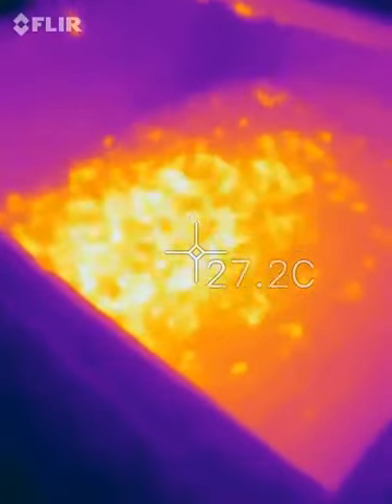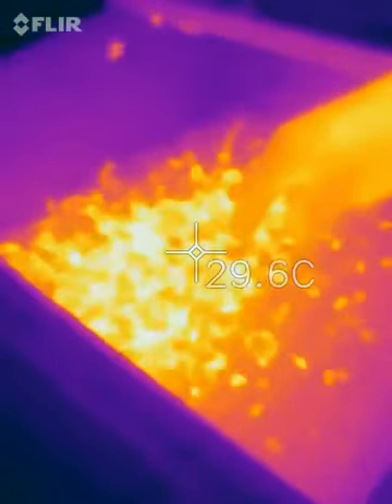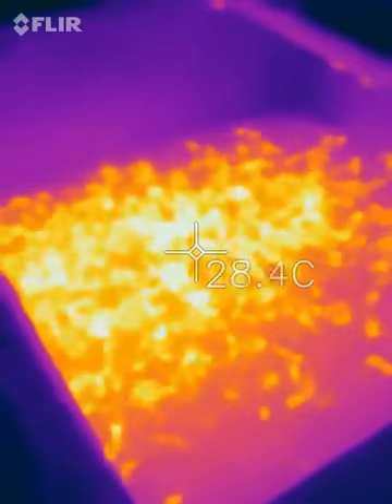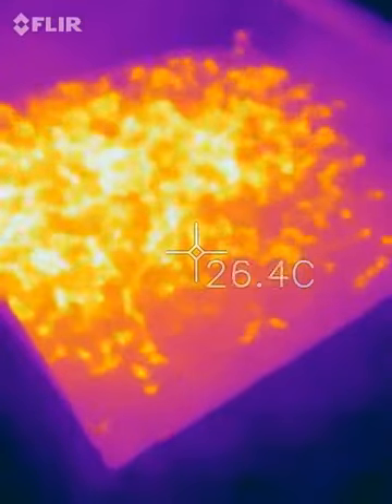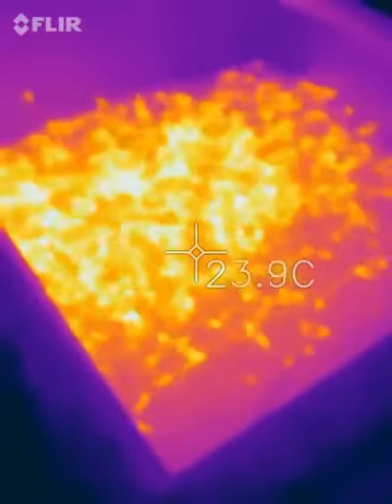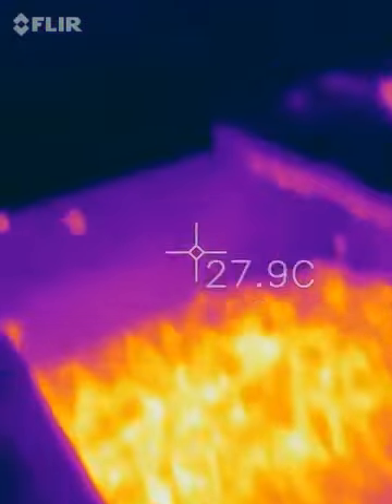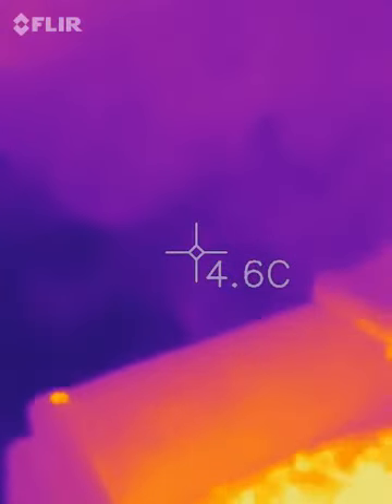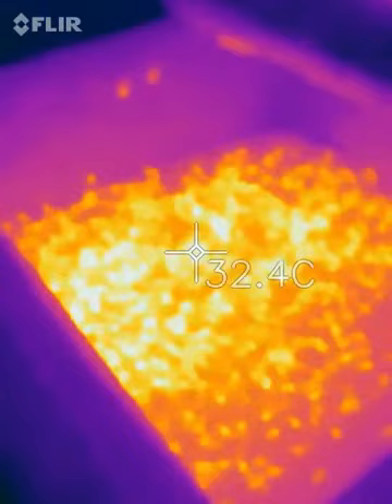Uncovering the Beehive's Heart with Infrared: Inside the White Hot Core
See the Hidden Warmth of a Beehive with Infrared! In this enlightening YouTube video, join us as we use an infrared camera to unveil the thermal secrets of a bee colony. Witness the vibrant, color-coded temperature variations inside the hive - from the brood-rearing warmth of 30 degrees Celsius shown in white to the cooler orange and purple areas. This unique perspective offers an in-depth look at how bees ingeniously regulate the temperature within their hive, ensuring the colony's survival. Ideal for beekeepers, science enthusiasts, and nature lovers, this video combines technology and nature to explore the fascinating inner workings of a beehive like never before!"